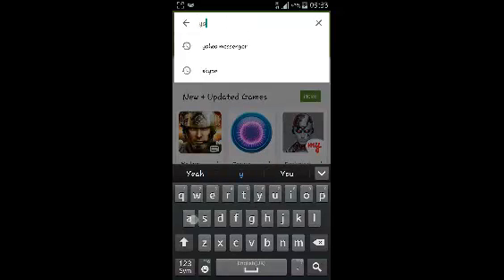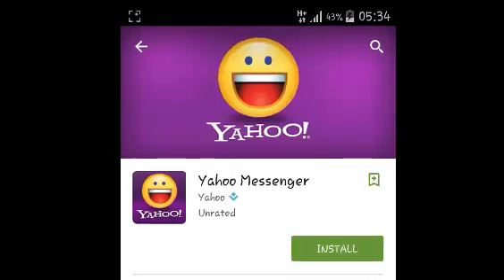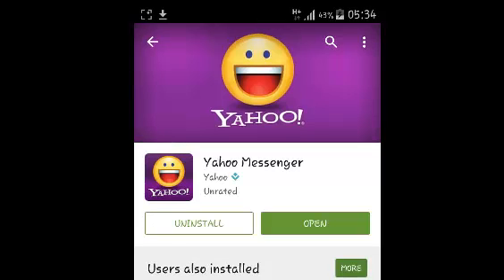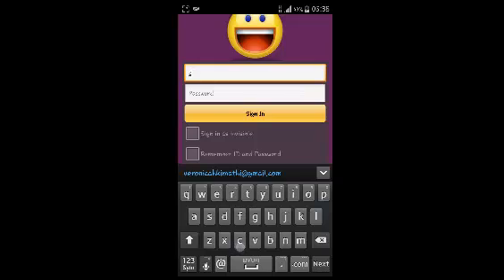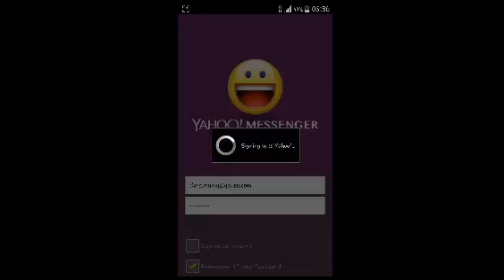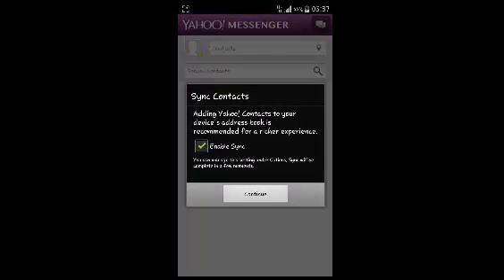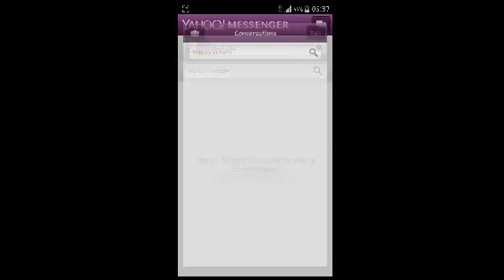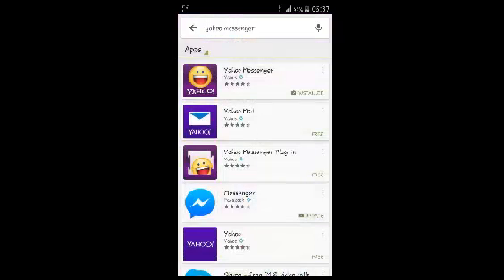How To Download And Install Yahoo Messenger for Android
In this short video,  you will learn how to download and install Yahoo messenger on your Android device.

yahoo messenger android            yahoo messenger for android               yahoo messenger